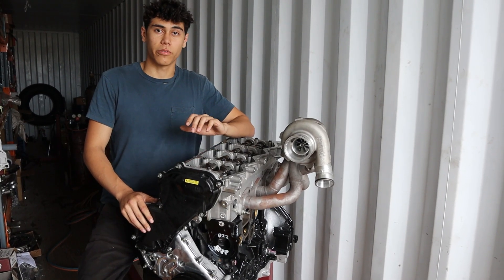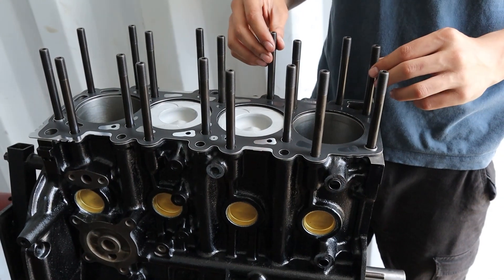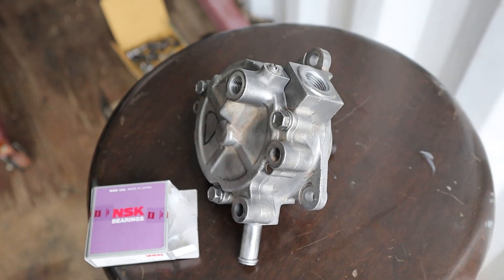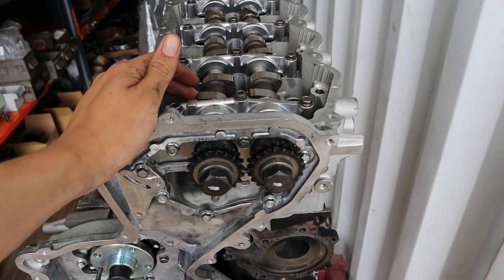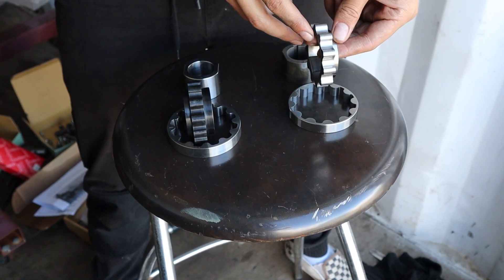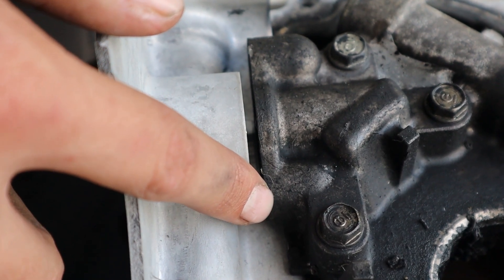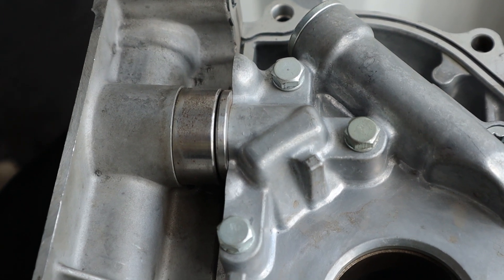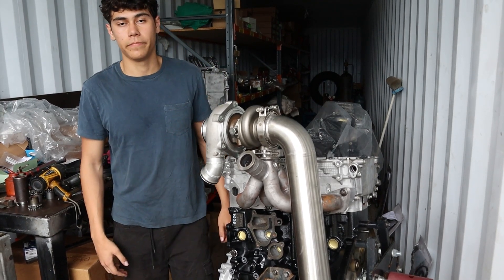YD25 D22 High HP Engine Build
In this video were building the engine for our high HP D22 build. This engine will be used for a lot of testing in single and compound turbo setups